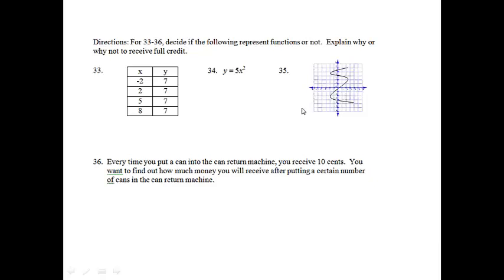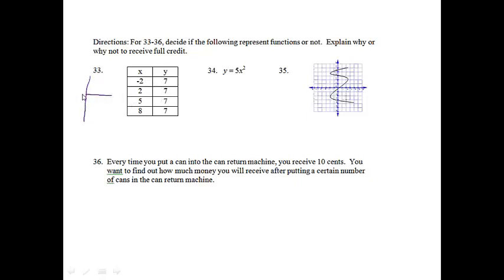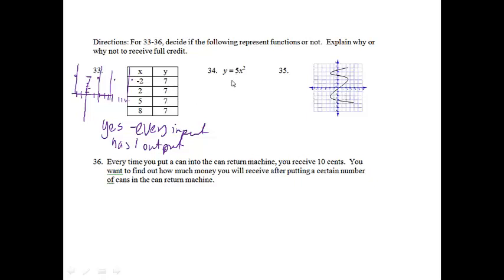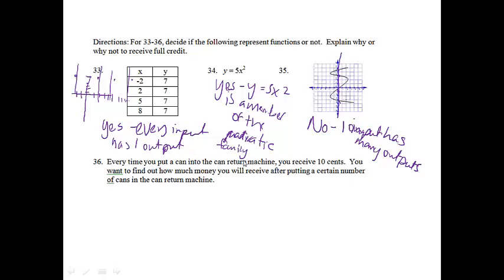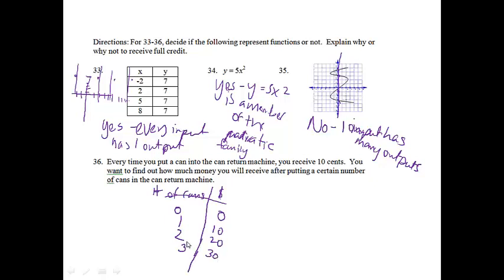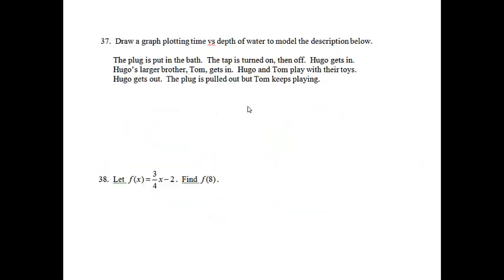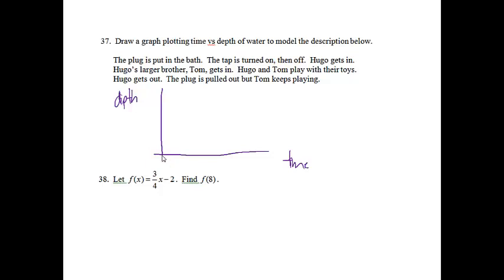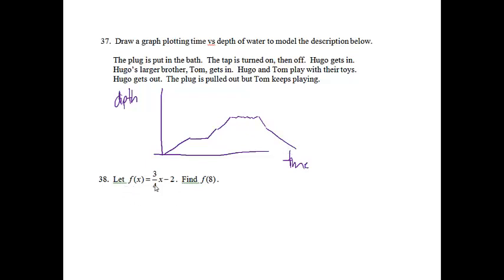Video: Unit 4 Practice Test #33-38